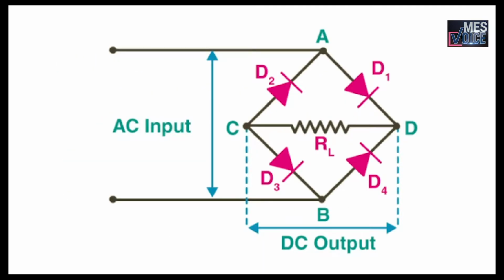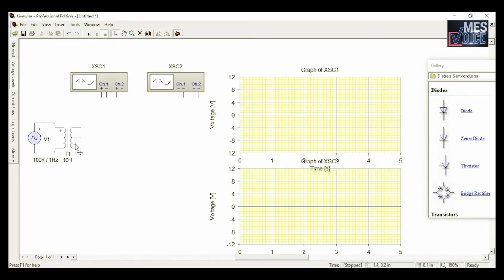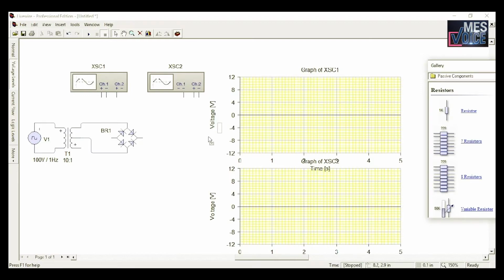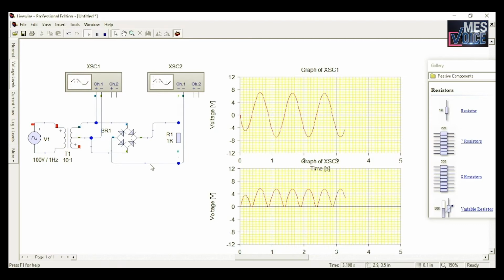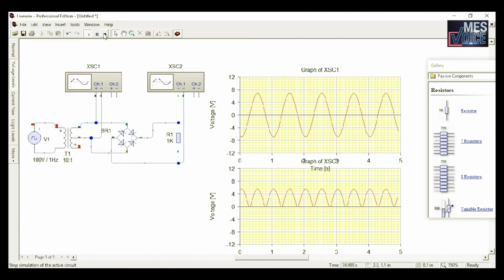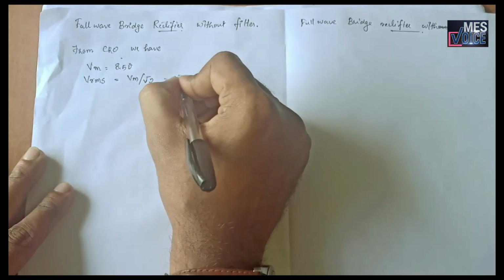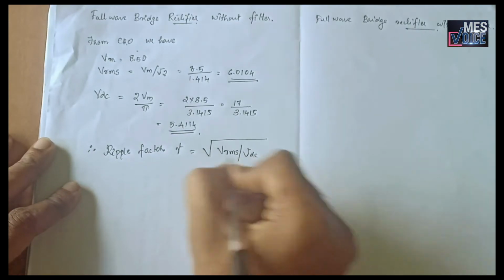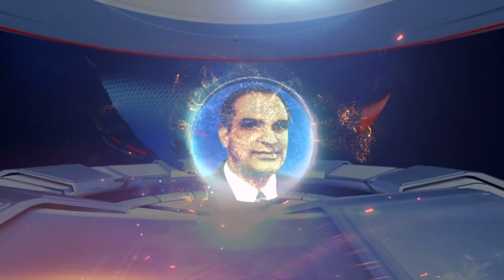B.VOC│BE & ET LAB│RECTIFIERS Part-5│E Learning Tutorials│MES College Marampally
B.VOC│BE & ET LAB│RECTIFIERS Part-5│E Learning Tutorials